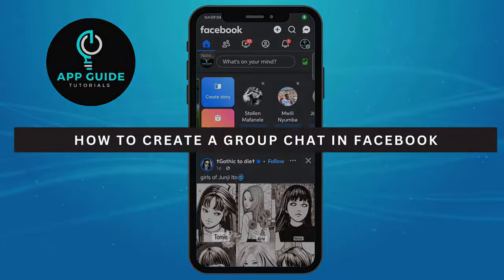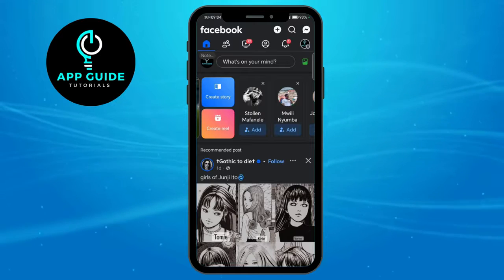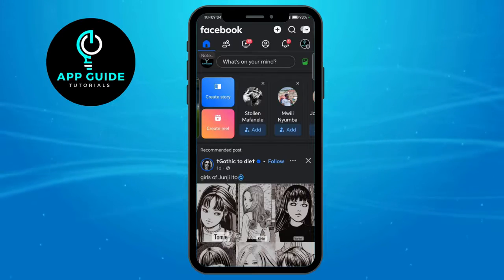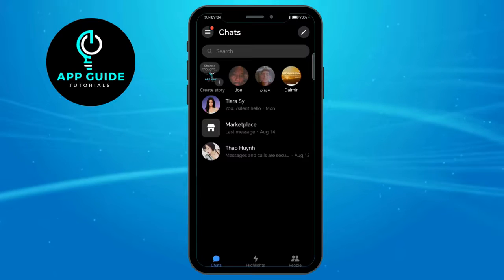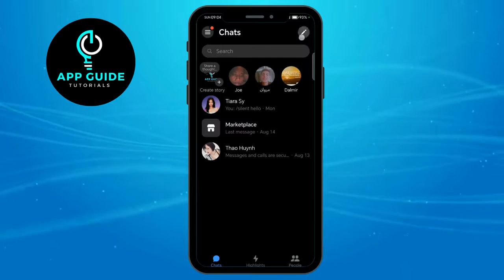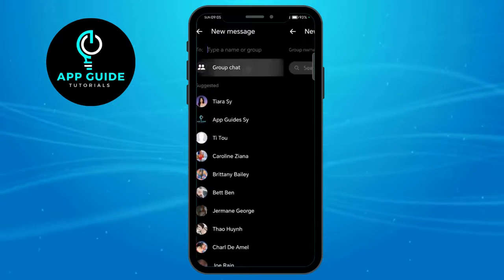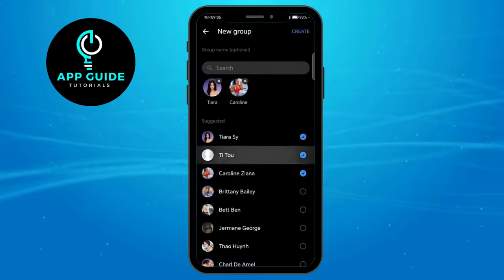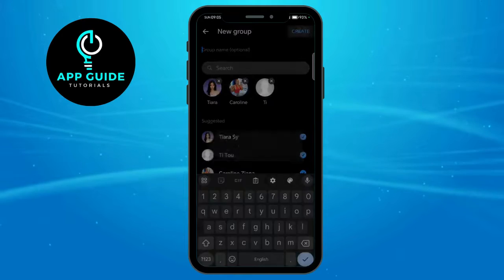How to Create a Group Chat in Facebook | Android & iOS (2027)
Want to message multiple friends at once? This tutorial will show you how to create a group chat in Facebook Messenger using Android and iOS—perfect for planning events, staying in touch, or having fun conversations with multiple people. I’ll guide you through creating and customizing your group chat quickly.

In this tutorial, you'll learn:
How to start a new group chat in Messenger
Step-by-step instructions to add members, name the group, and change settings
Tips for managing group chats and notifications on mobile